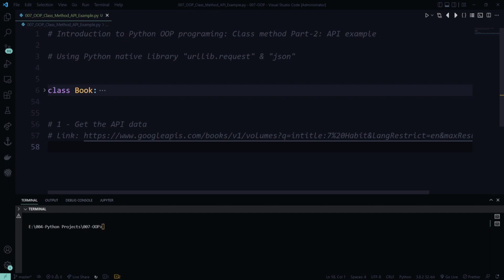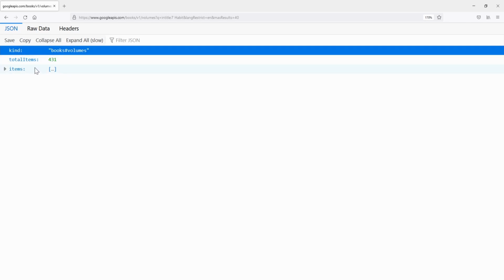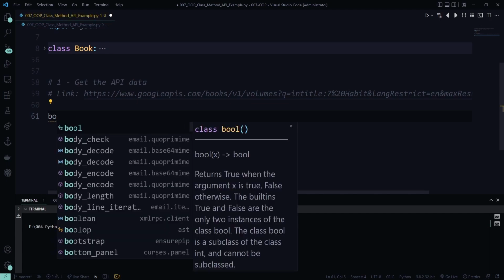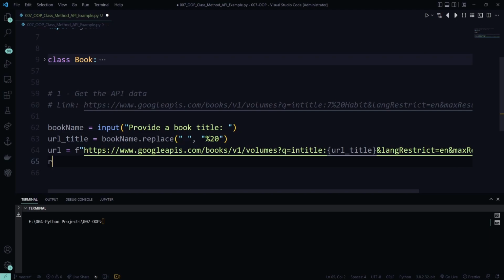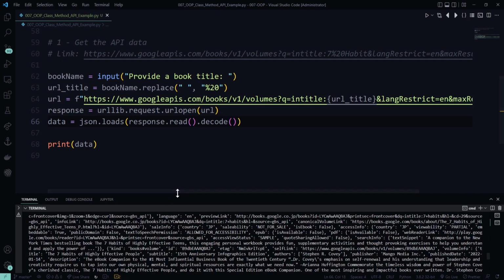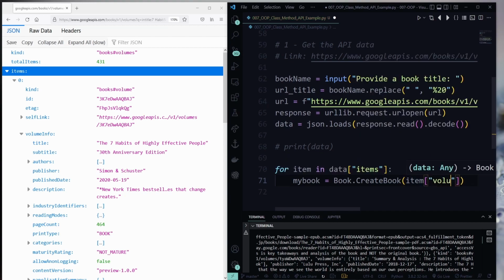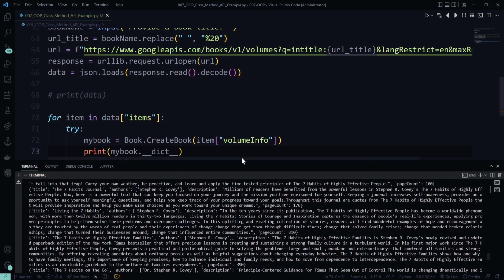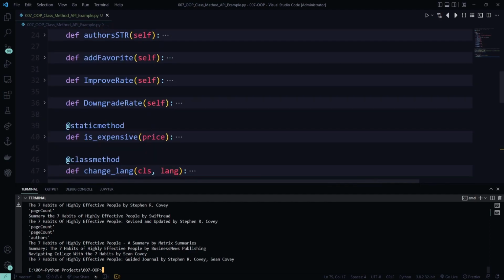008- Practical Python Object Oriented Programing -OOP tutorial: Use Class Methods with JSON data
Understanding Python Object Oriented Programing is a key piece to master python and use the most of its library

This tutorial will be focusing on a practical example to learn OOP which will provide the experience that will re-enforce your learning and understand of different aspects of the Object oriented programming.

The overall tutorial is compsoed of 8 episodes for learning concepts and 3 ones to have a clear practical expirience using a core Python library

This lesson will be an introduction to special Methods with focus on class methods

Bellow the different charpters of this lesson:

00:00 - Introduction to tutorial

01:30 - Understand the API structure

03:30 - Preparation using Urllib

07:00 - Get the data from Google

08:30 - Integrate the API data into the object